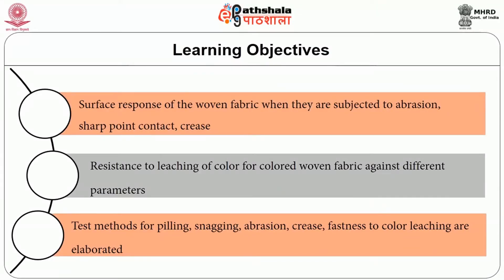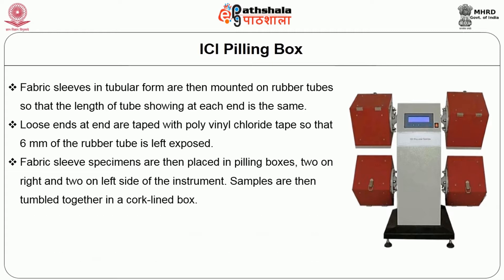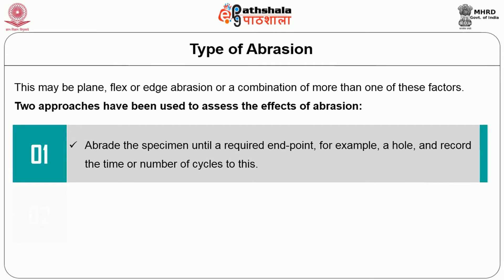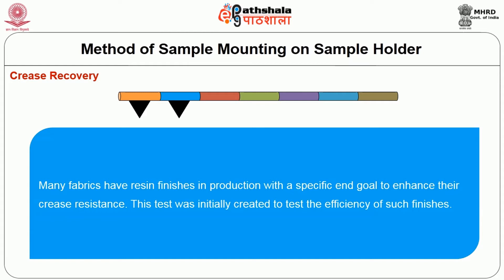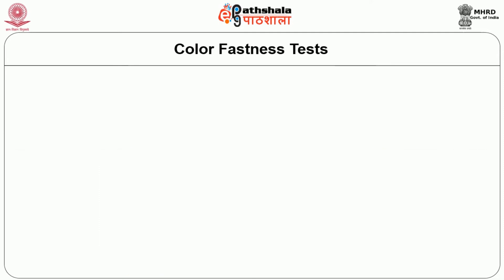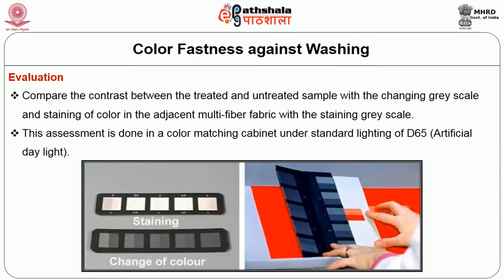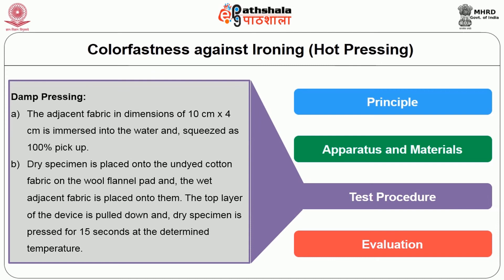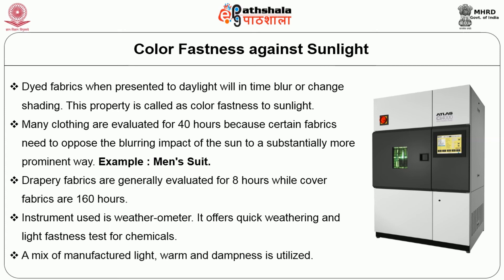M-34.Testing for woven fabrics – surface properties, colour fastness properties